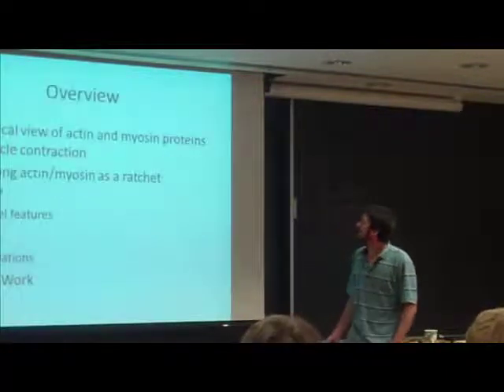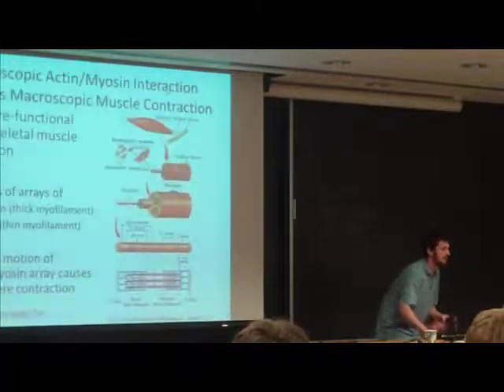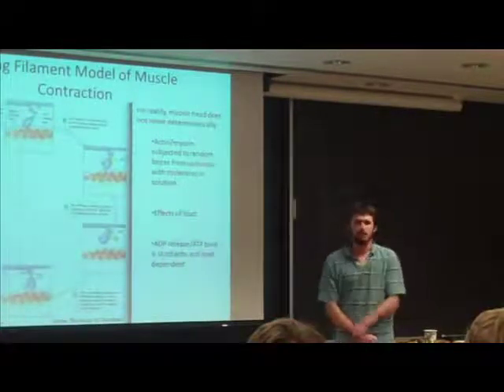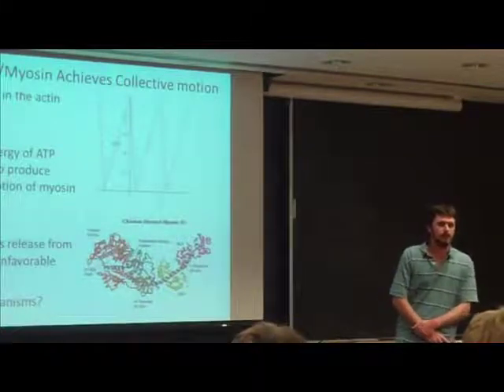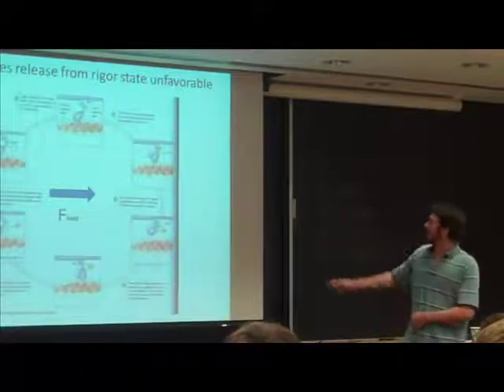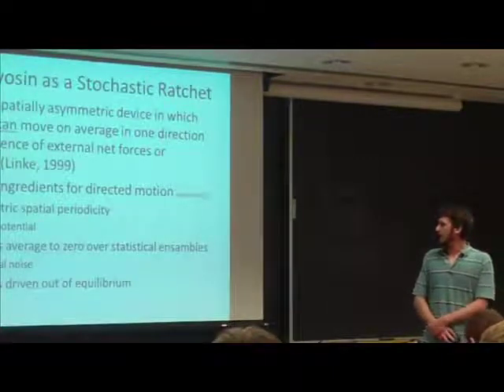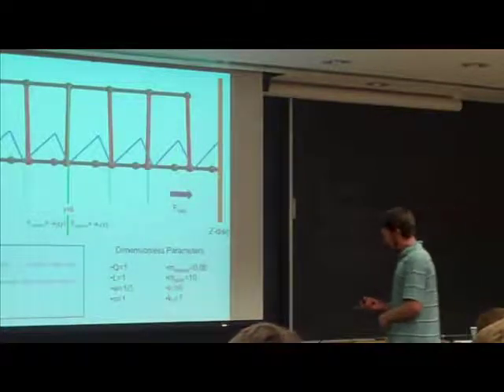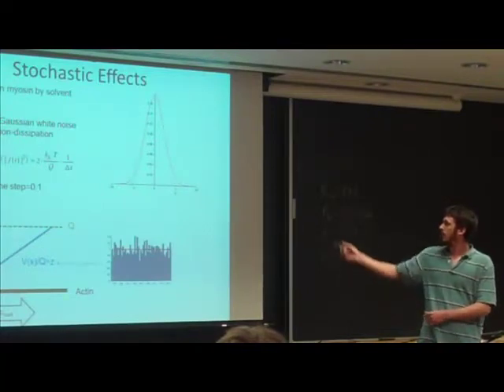Alex's Actin and Myosin Presentation Part 1of 2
Alex's W&L Presentation Aug. 2011
Actin/Myosin as a Stochastic Ratchet